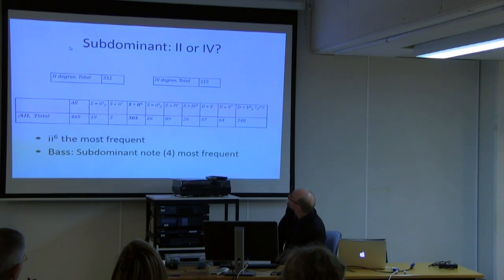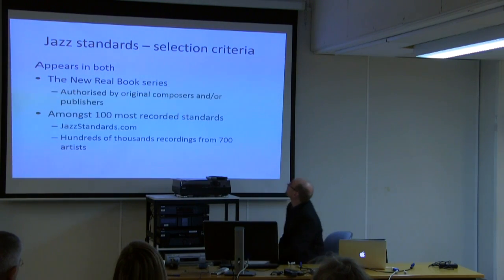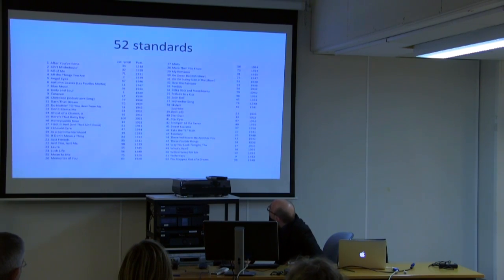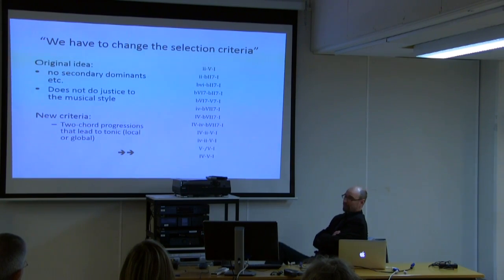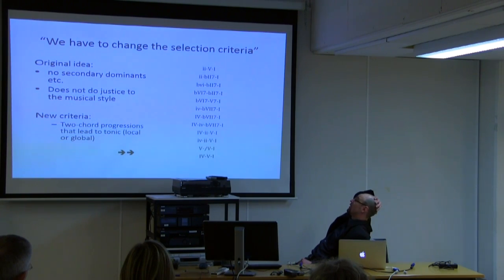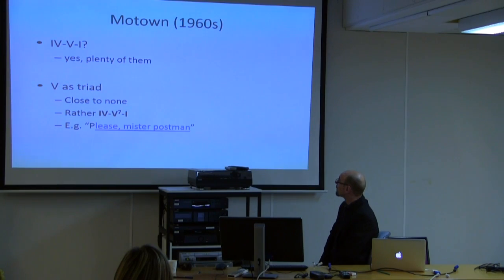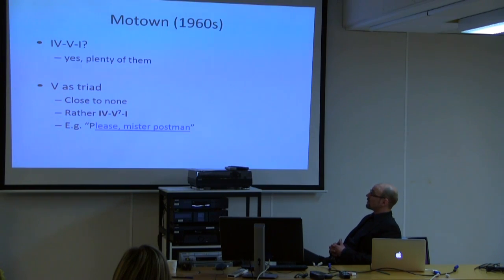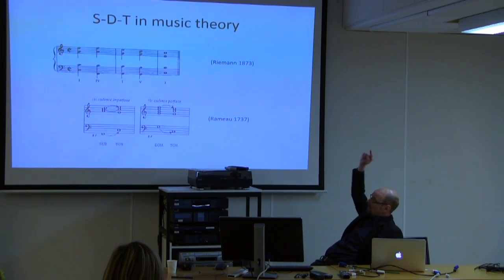SDT Cadences in Music Education and Real Life - Esa Lilja & Timo von Creutlein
Esa Lilja & Timo von Creutlein: "SDT Cadences in Music Education and Real Life". NIMiMS (Network for the Inclusion of Music in Music Studies), Symposium in Helsinki, 21 Nov, 2015. Pop & Jazz Conservatory, Helsinki. Video: Jouni Eerola / JAPA.